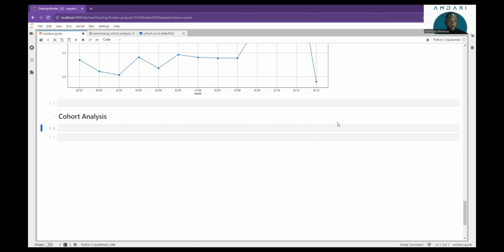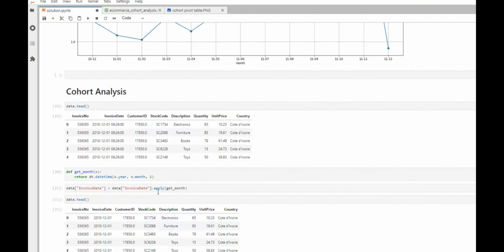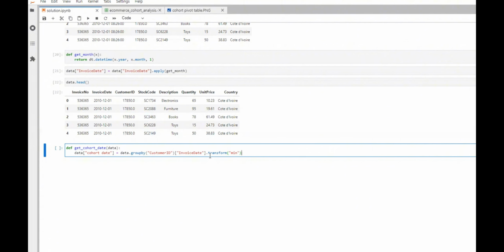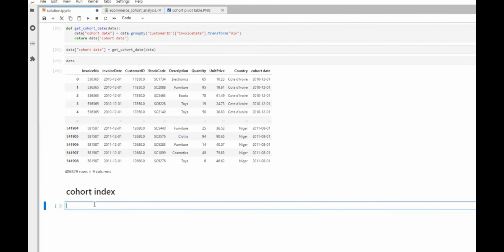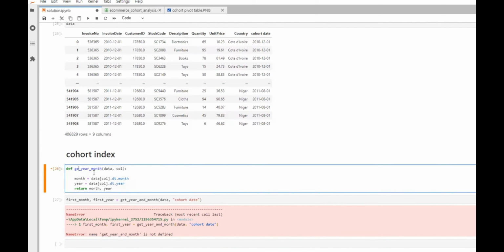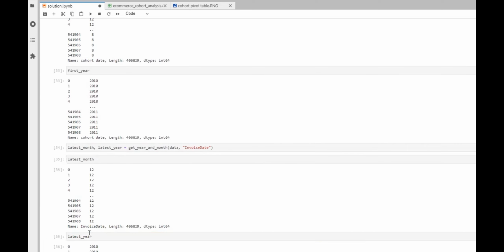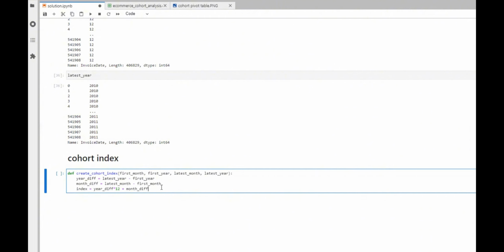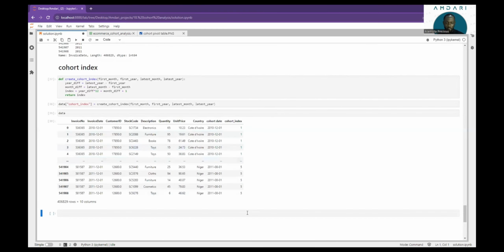Cohort Analysis (Part 9): Building Cohorts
Now, we begin the main analysis!
Learn how to group customers into cohorts based on their first purchase date and calculate retention rates over time using Python.